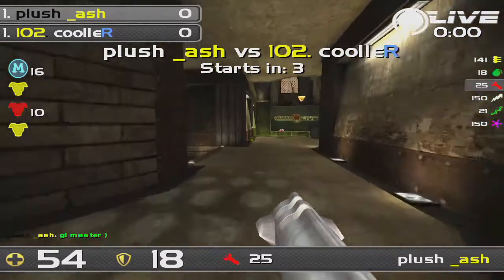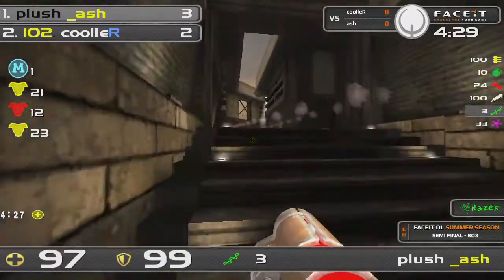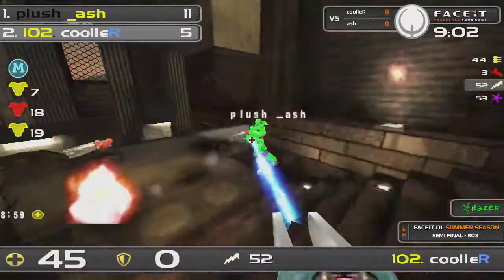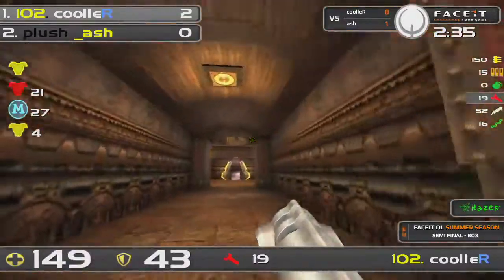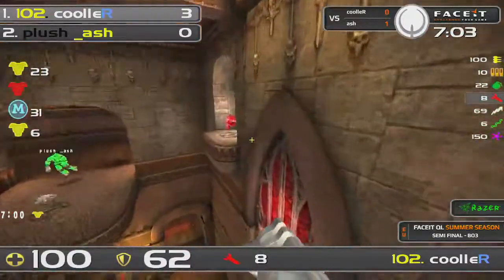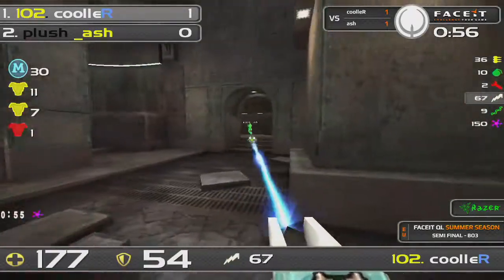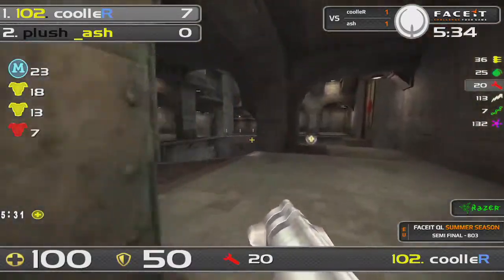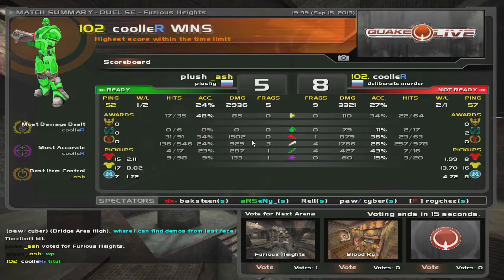FACEIT - QL EU Sunday Summer Cup #9 (SEMI FINAL: Cooller vs. ash)